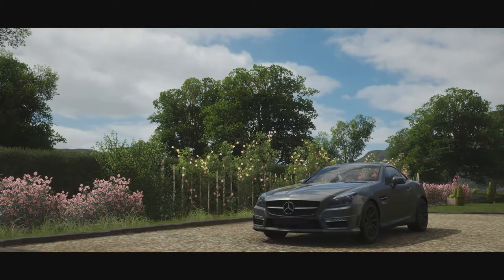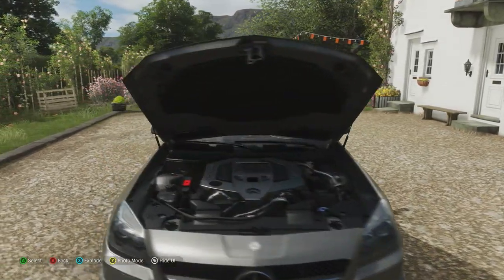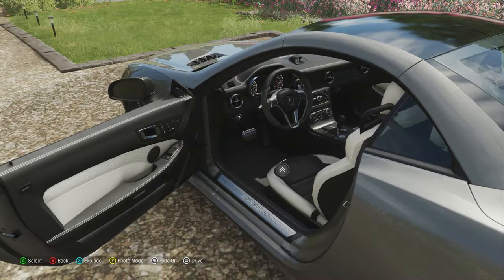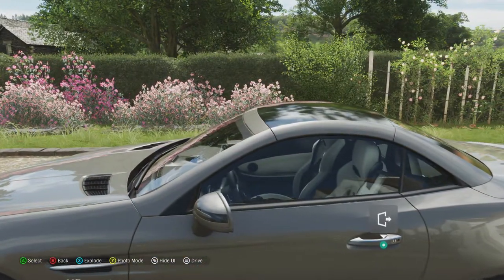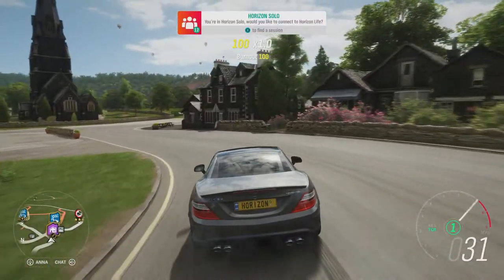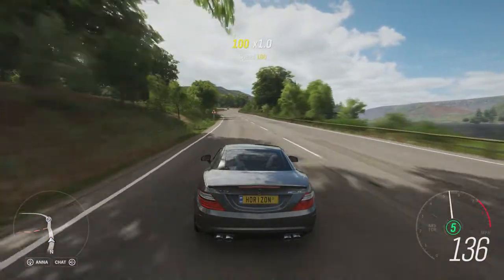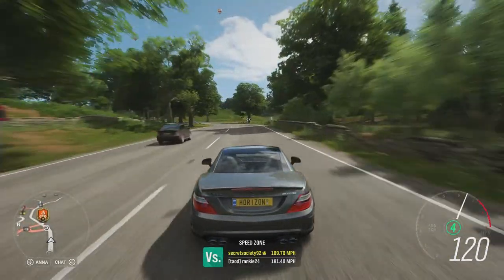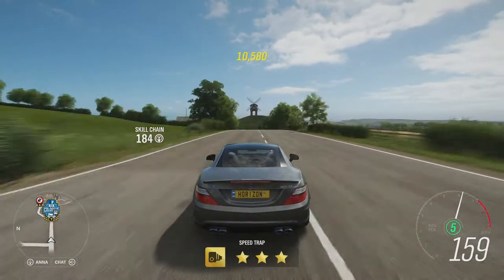2012 Mercedes-Benz SLK 55 AMG Review (Forza Horizon 4)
With a large V8 that has plenty of power, is this a true sports car or something different?